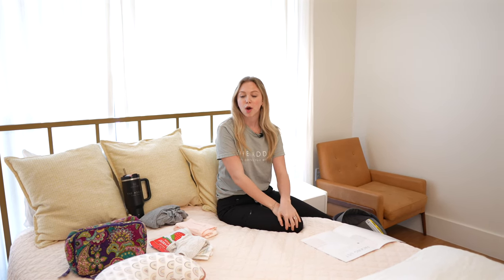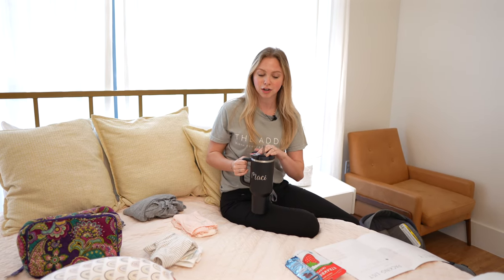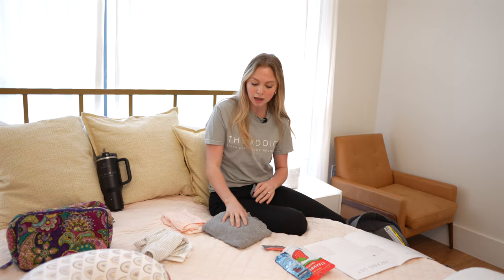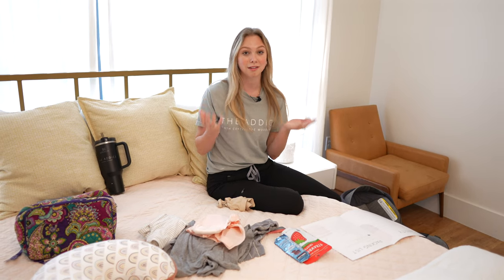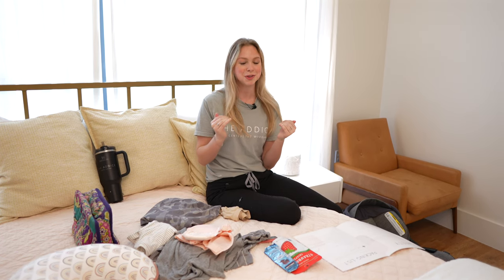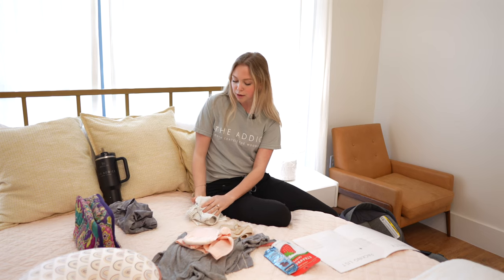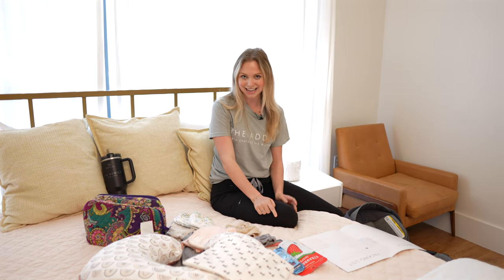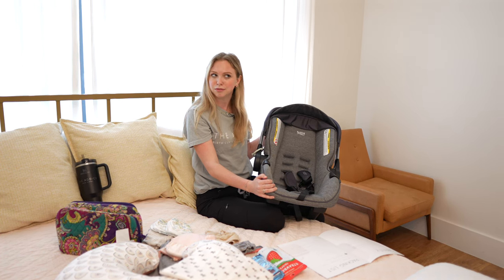Packing for Mom and Baby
At The Addice, we want every part of your labor journey to be as comfortable as possible. Here's all the items we recommend Mom brings with her while being cared for at The Addice. Bring your favorite snacks and comfy clothes.